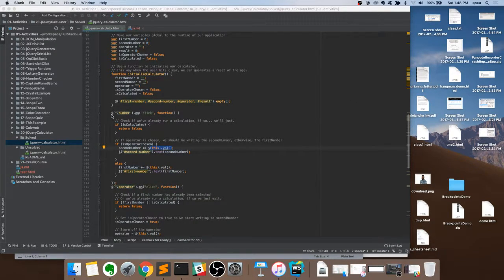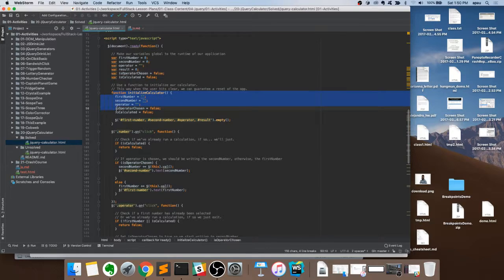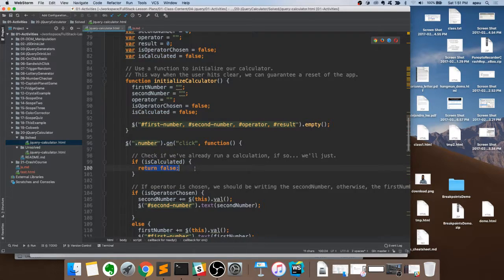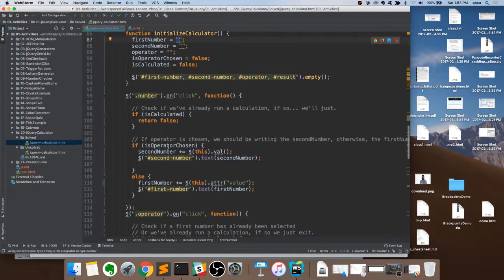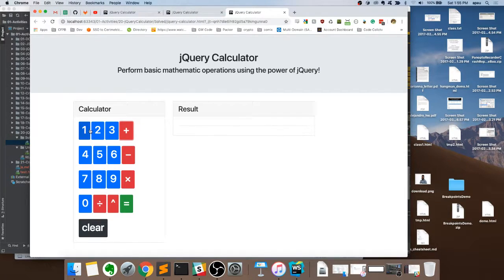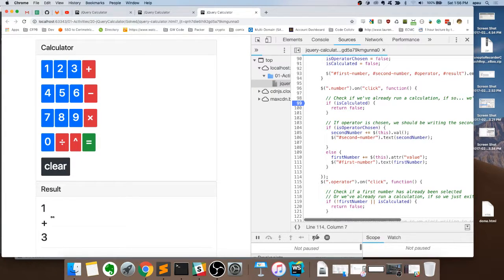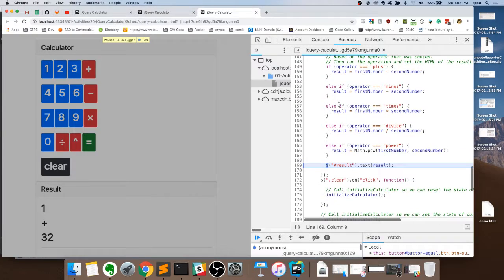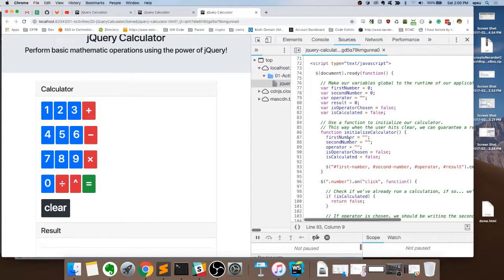Emmanuel Apau Live Stream